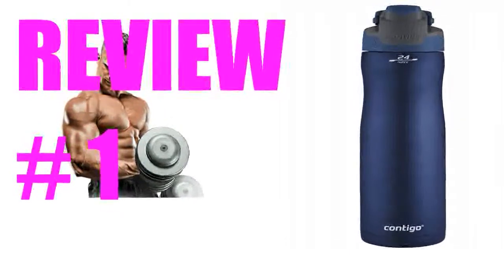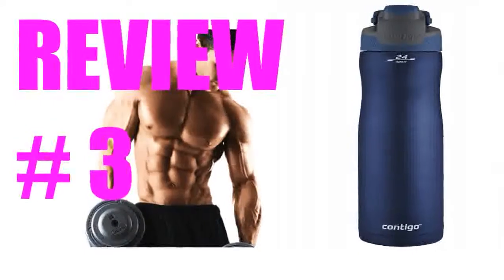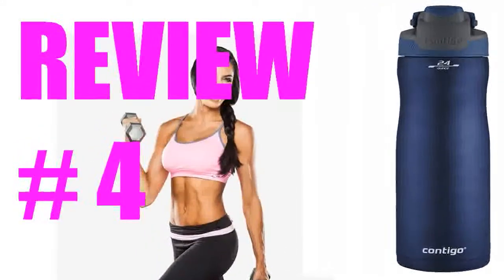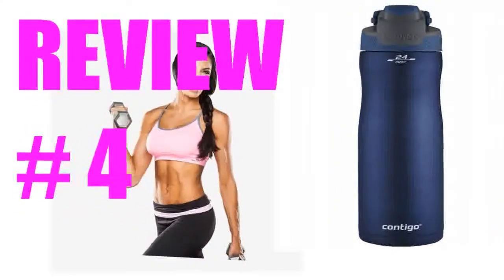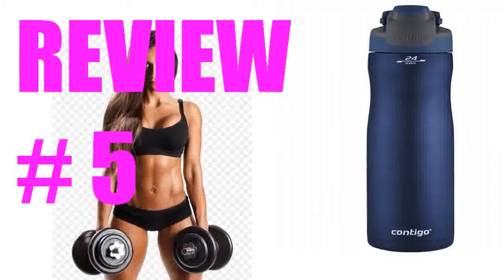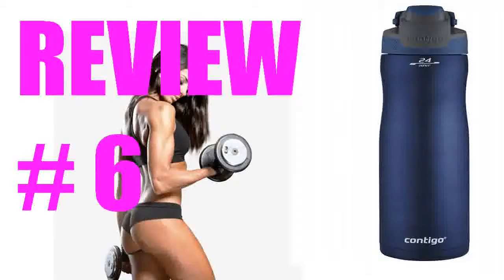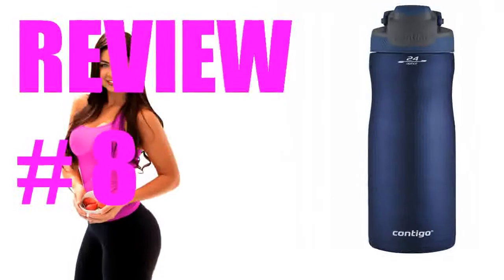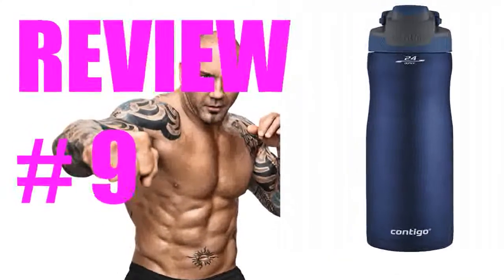5 Top Risks Of Owning Contigo AUTOSEAL Chill Stainless Steel Water Bottle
Ive been using a similar contigo bottle for some time but needed something to keep my water cold much longer. This is it. Its keep it very cold ALL day. Im able to stay more hydrated because Im the type of person that has to have very cold water. I also just bought this to keep it even colder and because the stainless steel also gets hot when in sun or even just really cold from water. This protects your hand. Koverz 1 Neoprene 2430 oz Water Bottle Insulator Cooler Coolie Freshly Picked.